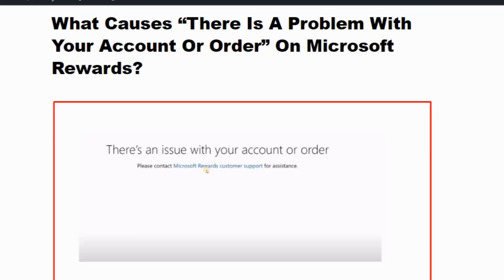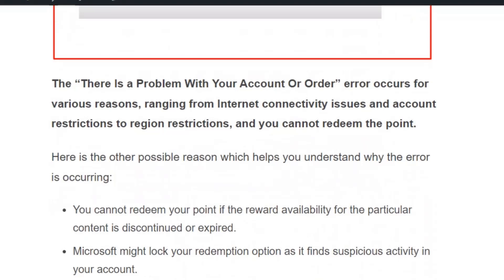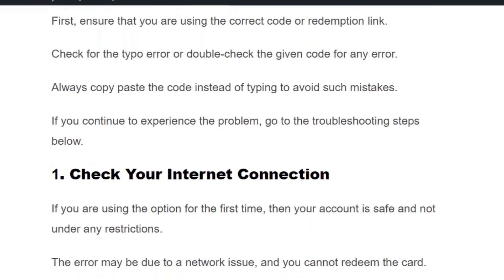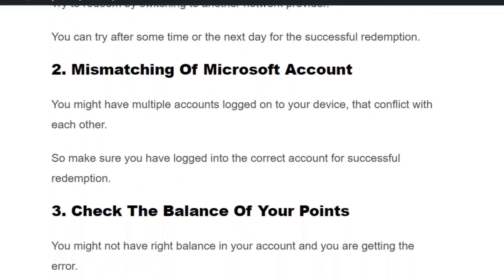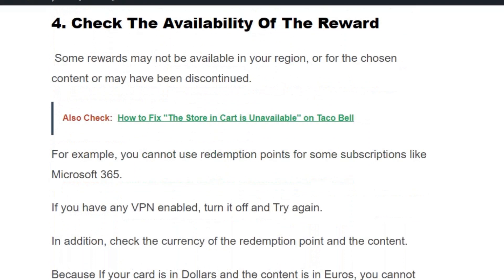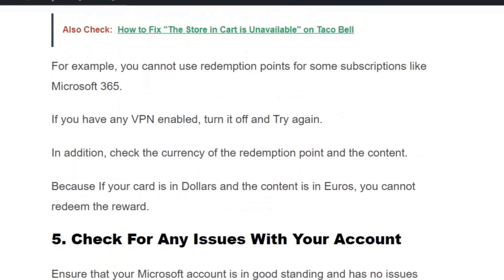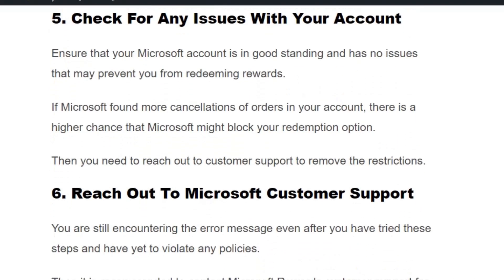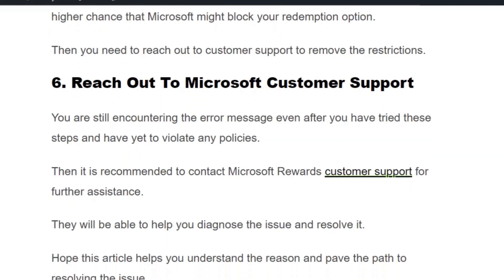There Is A Issue With Your Account Or Order Microsoft Rewards (Fix)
Hi Everyone! try to claim or spend the rewards points earned Through Microsoft rewards, they cannot redeem them. All the Orders are Getting Declined despite having enough Points to redeem.The error usually occurs if you have any region or account restriction on Microsoft. In this Video, you will understand how to fix the issue.

0:00 Introduction
0:10 Solution 1: Check Your Internet Connection
1:25 Solution 2: Mismatching Of Microsoft Account
1:40 Solution 3: Check The Balance Of Your Points
1:55 Solution 4: Check The Availability Of The Reward
2:30 Solution 5: Check For Any Issues With Your Account
2:58 Solution 6: Reach Out To Microsoft Customer Support
3:20 Conclusion